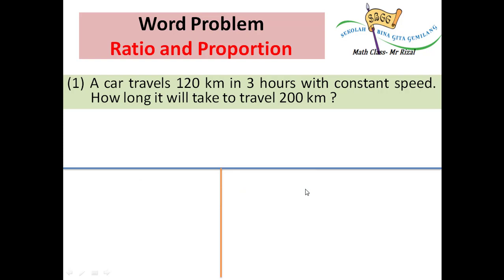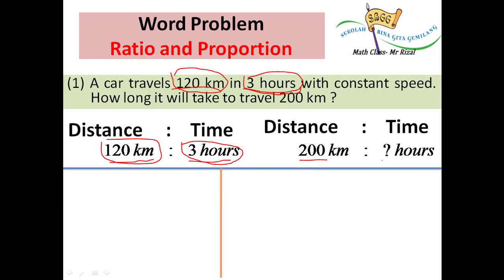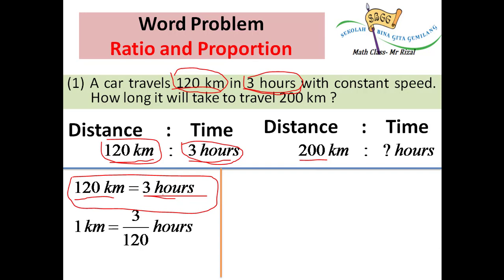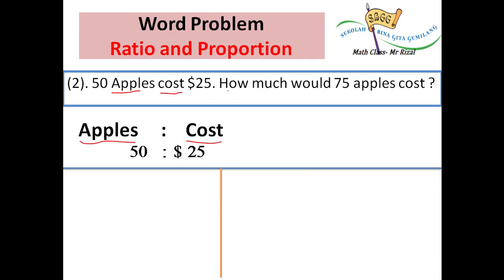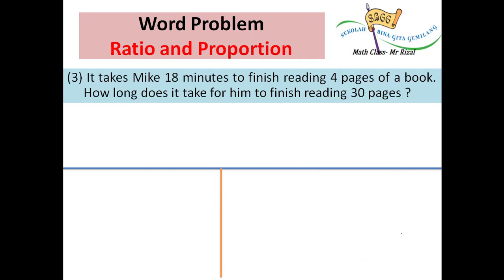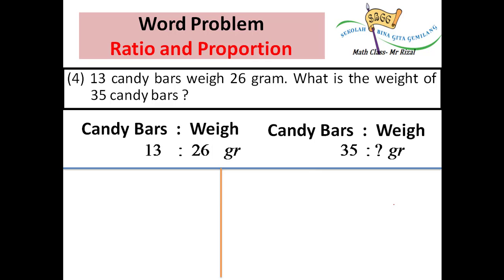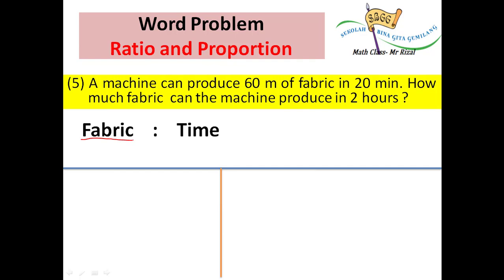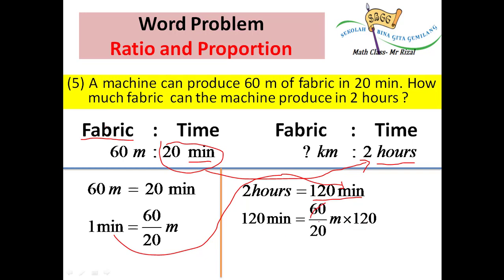SBGG-Grade 6/Word Problem Solving/Ratio and Proportion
How to solve word problem relate to ratio and proportion